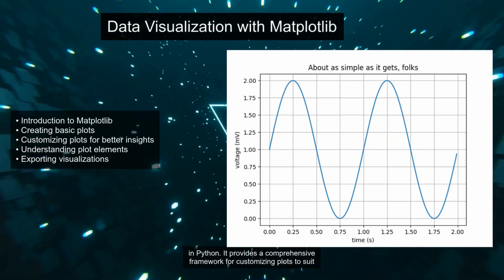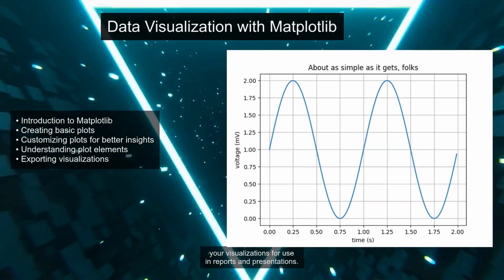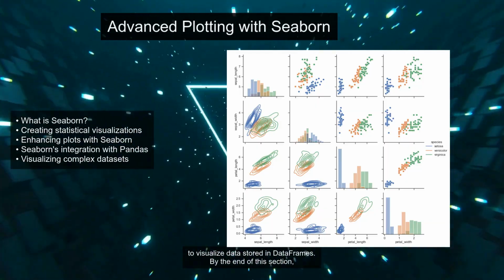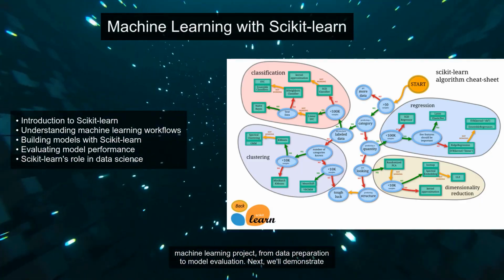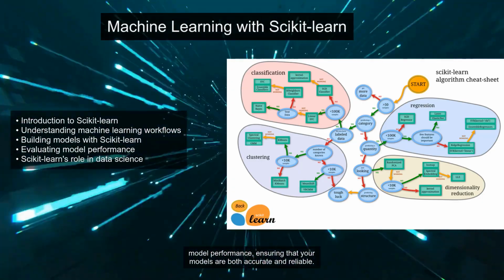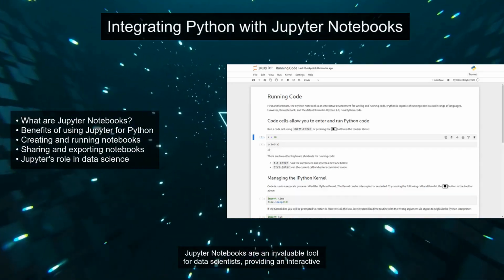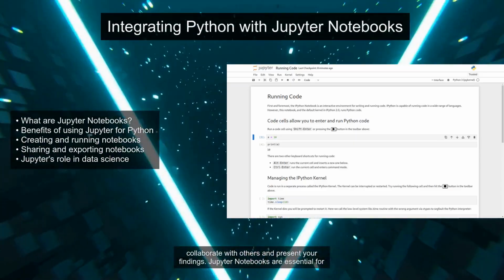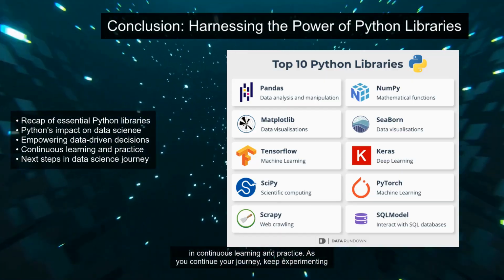Mastering Data Science with Python Essential Libraries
Unlock the potential of data science with our comprehensive guide on mastering Python's essential libraries. In this video, we explore the powerful tools that make Python a favorite among data scientists.

Start with an introduction to Python for data science and discover why its flexibility and robust library ecosystem are game-changers. Set up your Python environment and dive into key libraries:

1. NumPy: Learn about efficient numerical operations and the differences between NumPy arrays and Python lists. Master handling multidimensional arrays and mathematical functions.

2. Pandas: Gain proficiency in data manipulation with Pandas. Understand DataFrames, data cleaning, preparation, and analysis techniques to streamline your workflow.

3. Matplotlib & Seaborn: Transform data into insights with Matplotlib's basic and customizable plots. Explore Seaborn for advanced statistical visualizations and complex dataset representation.

4. Scikit-learn: Delve into machine learning with Scikit-learn. Understand workflows, model building, evaluation, and its integral role in data science.

5. Pandas Profiling: Conduct exploratory data analysis with Pandas Profiling. Generate comprehensive reports to identify patterns and anomalies for impactful data science projects.

6. Jupyter Notebooks: Discover the benefits of using Jupyter Notebooks for Python, from creation to sharing, enhancing your data science experience.

Conclude your journey by harnessing the power of these libraries to make data-driven decisions. Embrace continuous learning, and take the next steps in your data science journey.

Whether you're a beginner or looking to refine your skills, this video is your gateway to becoming proficient in Python for data science.